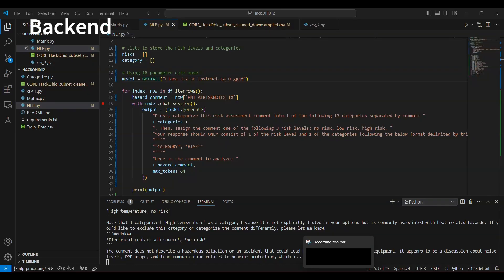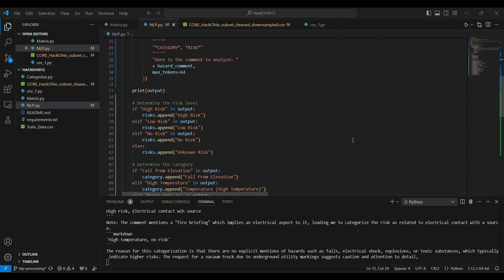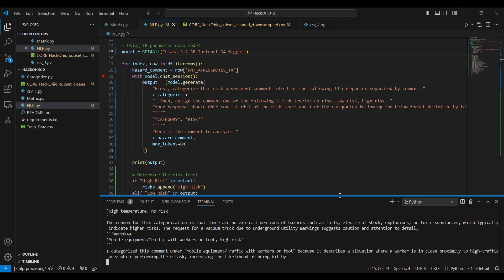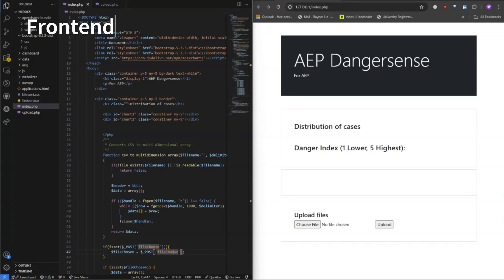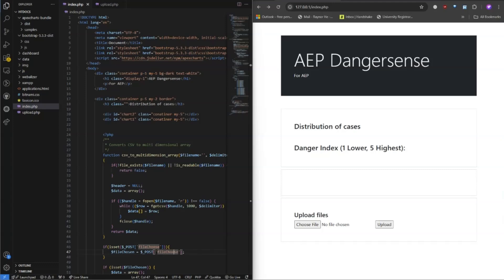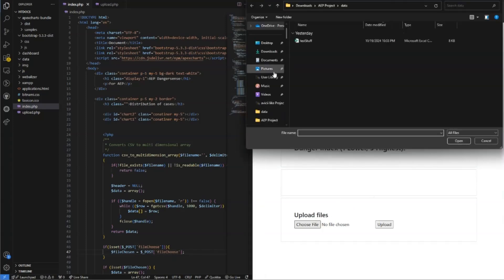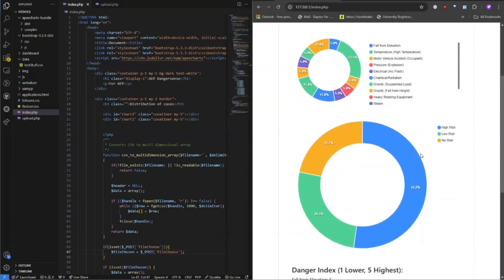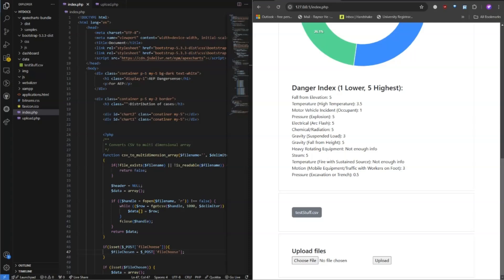Hack OHI/O 2024 // Team 215 - big bears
A system that processes comments and highlights the most dangerous areas and common problems.